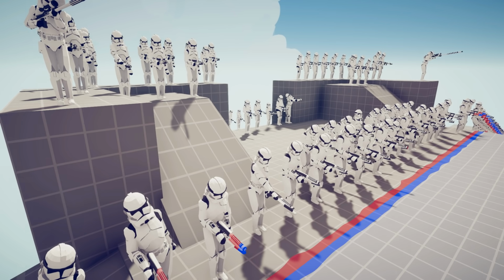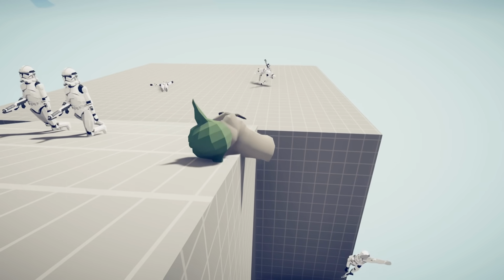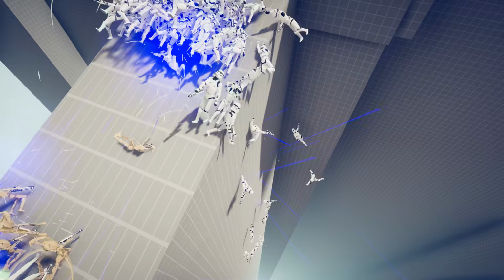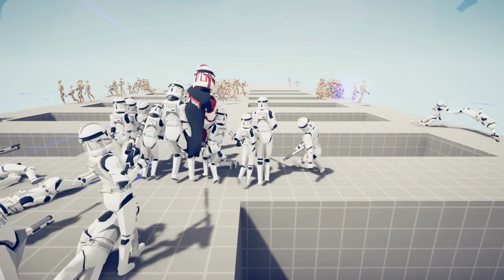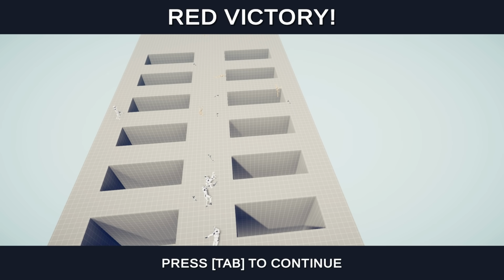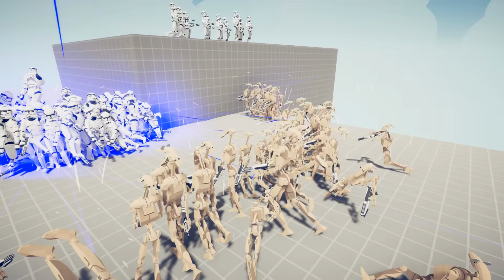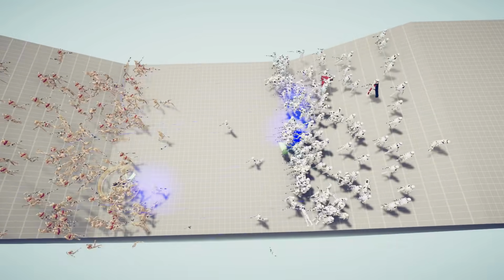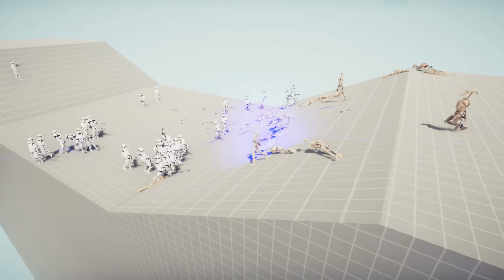TABS Clone Army Holds KAMINO BRIDGES! - Totally Accurate Battle Simulator: Star Wars Mod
A huge TABS Clone Trooper Army under the command of clone trooper commanders and jedi master yoda must defend against huge battle droid armies. This was made using the Baronvongames Totally Accurate Battle Simulator Star Wars the Clone Wars Mod.

Thank you to my Patrons, I took off the list of people due to some arguments about the ordering of them between donators.